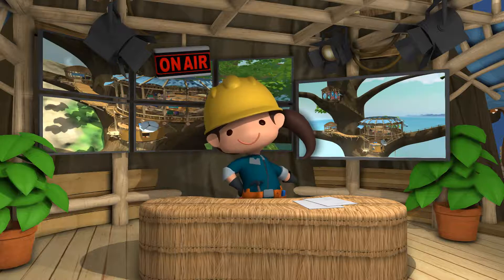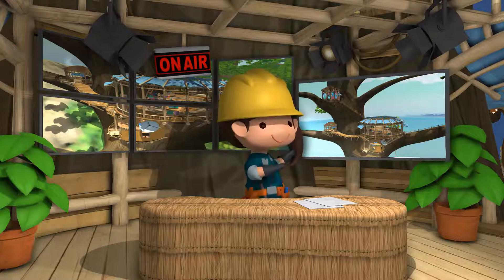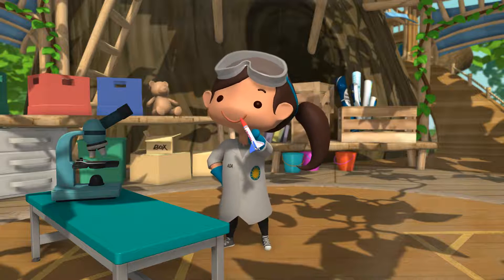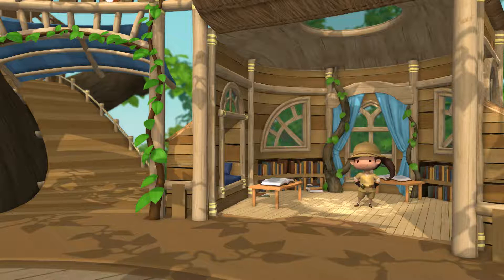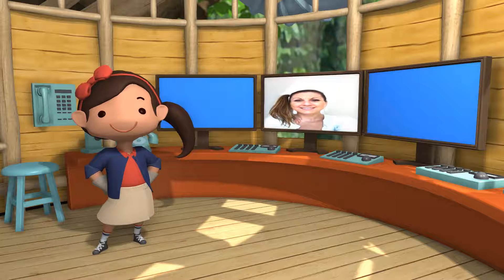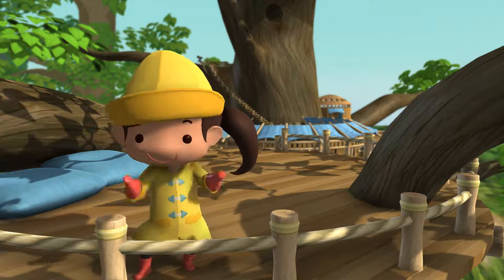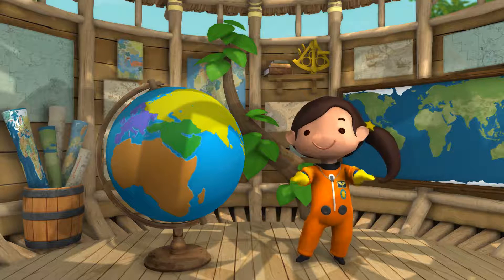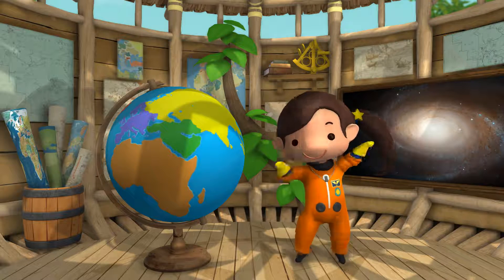Canvas Example: Treehouse Tour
Ada shows off her Treehouse and the general Canvas authoring capabilities.  Canvas is a machinima authoring tool that uses virtual human research technology to rapidly create educational STEM movies for kids.